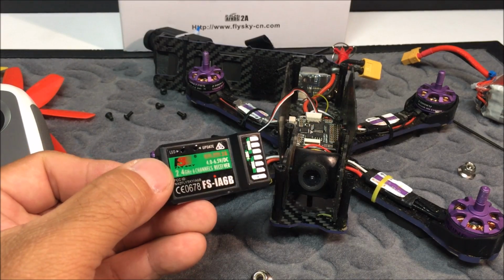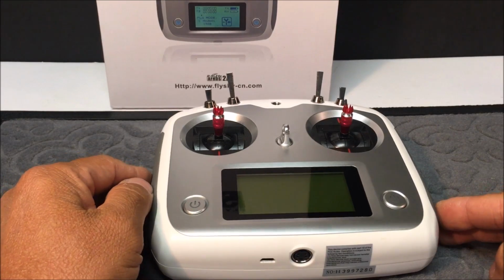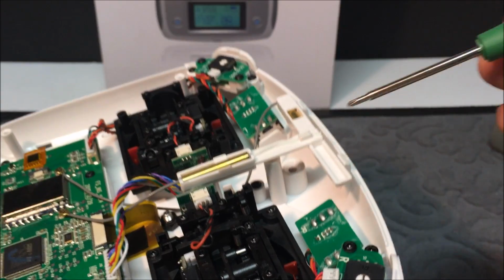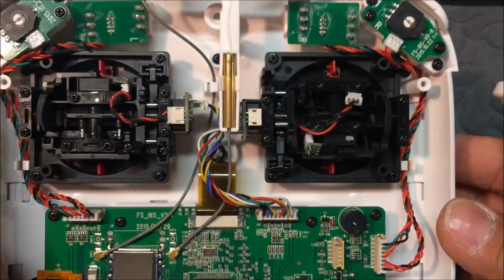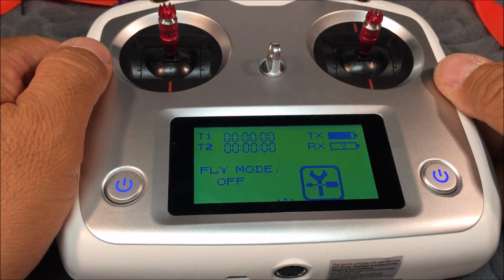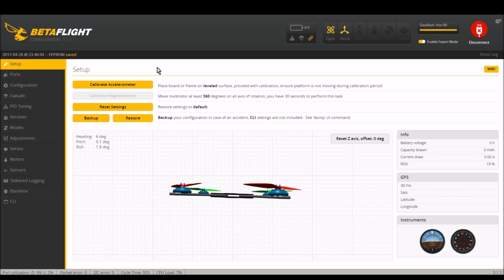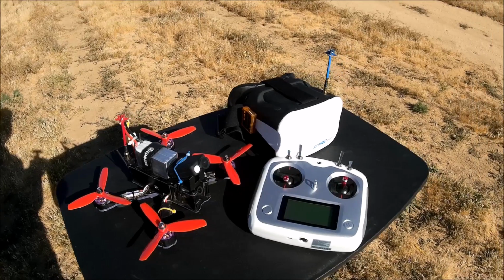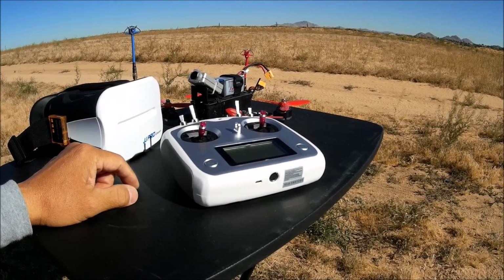Part 2 Flysky FS - i6S transmitter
Part 2 of the Flysky FS - i6S transmitter videos and in this video, the receiver that came with the transmlitter is installed in a quadcopter using the ibus connection and is bound to the Flysky FS - i6S transmitter and the switches and modes are set up in betaflight configurator as well as the throttle gimbal is released of the spring back by removing the back cover and removing the spring assembly and finally, taken out to the field and flown line of sight as well as fpv using the jjrc jjpro goggles and right away, we hit almost the 200 meters mark and has no problems.